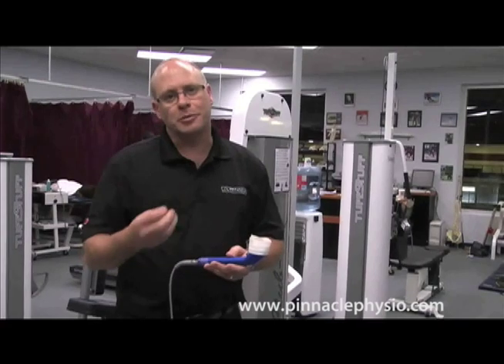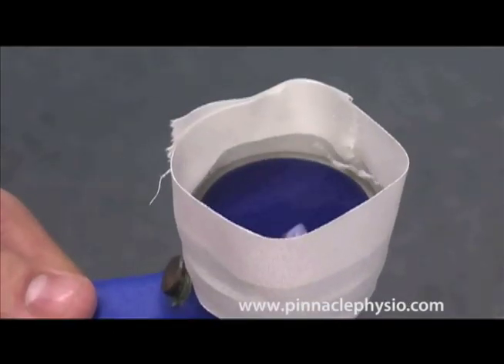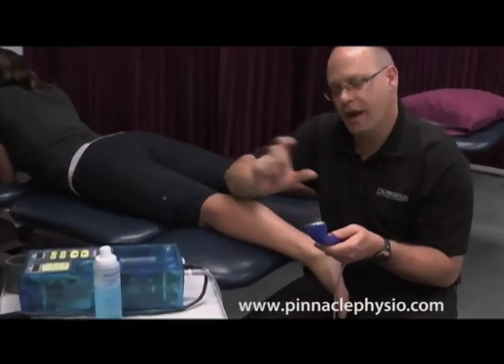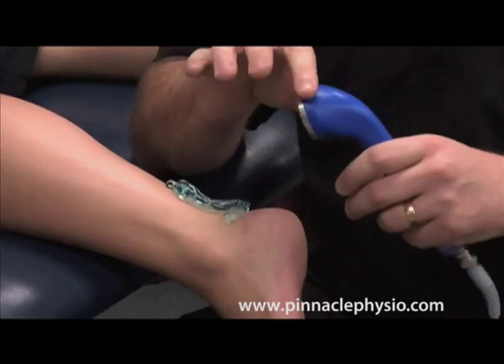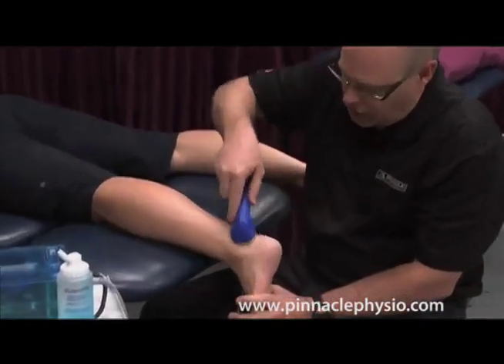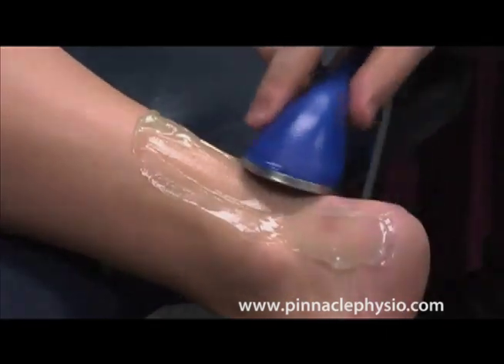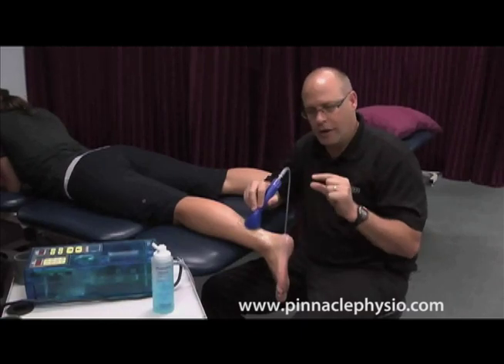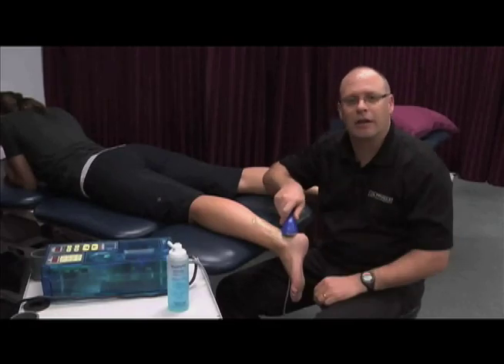Ultrasound.mov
Ultrasound is one of the most widely used techniques in Physiotherapy. In this video, International Sports Physiotherapist Randy Goodman
B.Sc.PT., Dip. Sports P.T. explains the ins and outs of ultrasound, how it works and the techniques used to treat injuries through ultrasound therapy.